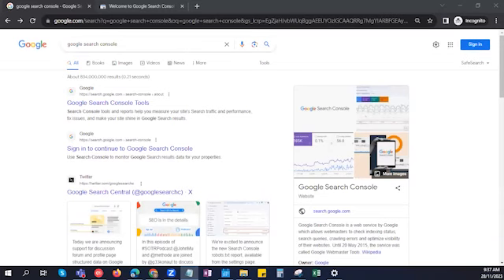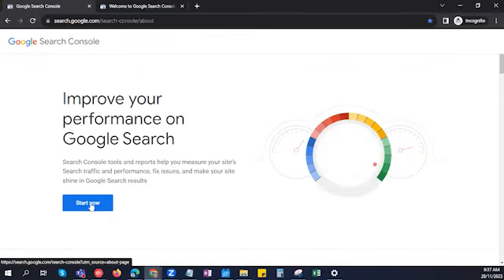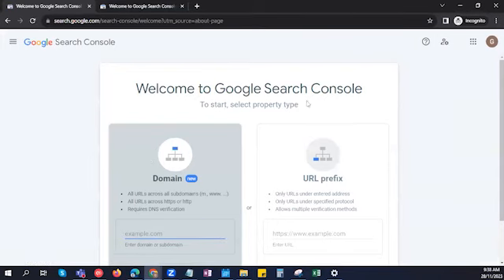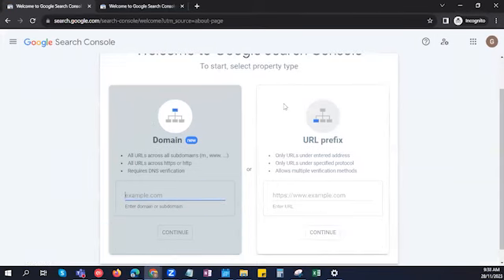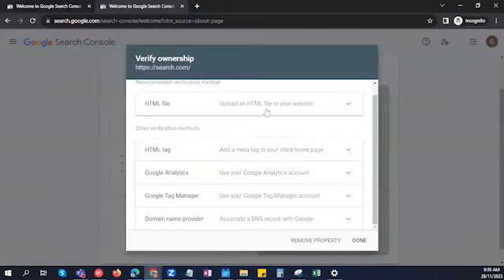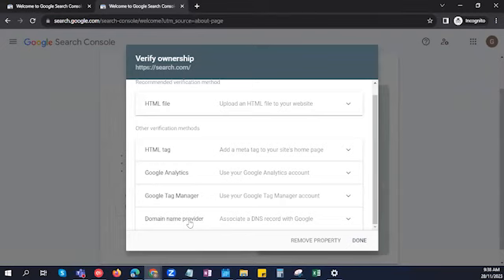Google Search Console - Getting Started - Web Wonks Walkthrough - webwonks.com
In This Lesson You Will Learn How to Sign in to Google Search Console

The purpose of this lesson is to give you a step by step process on how to login and navigate the Google Search Console tool.

Google Ads
Search Engine Ranking
Performance Websites
Ecommerce Maturation
Social Conversations
Brand Building